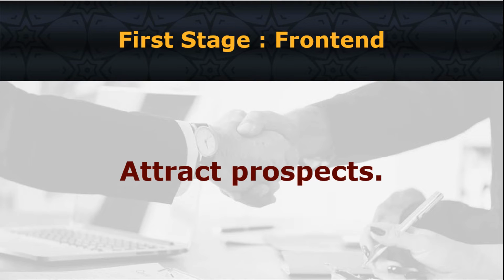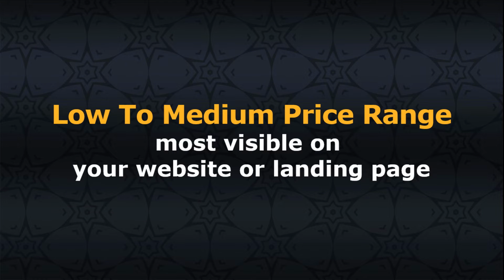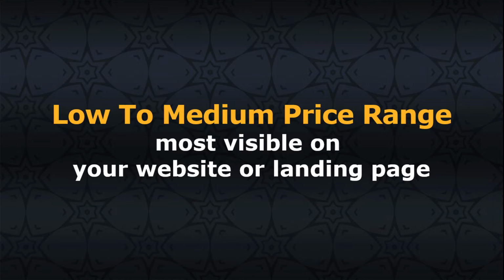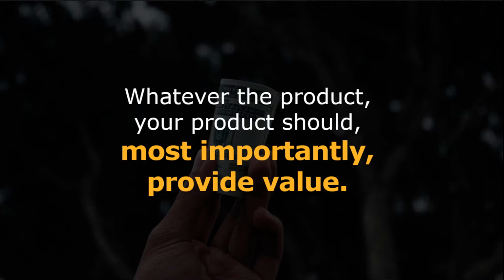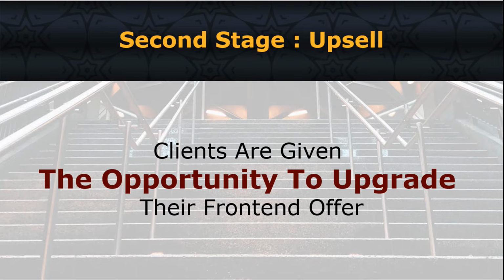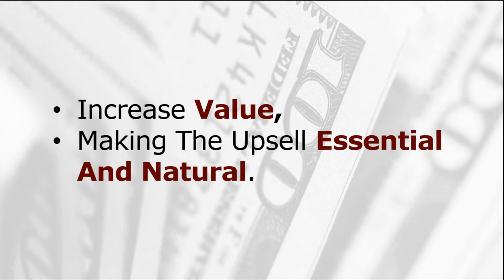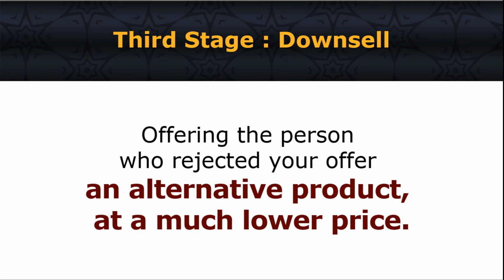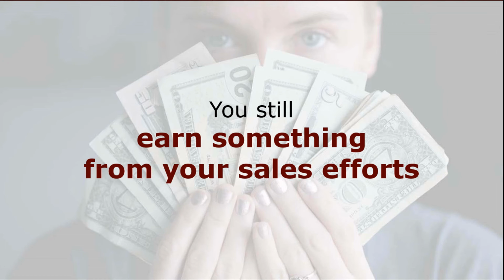Components of A Sales Funnel | 7 Figures Income | Sociolance